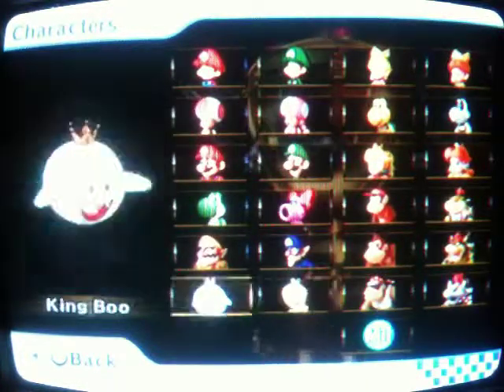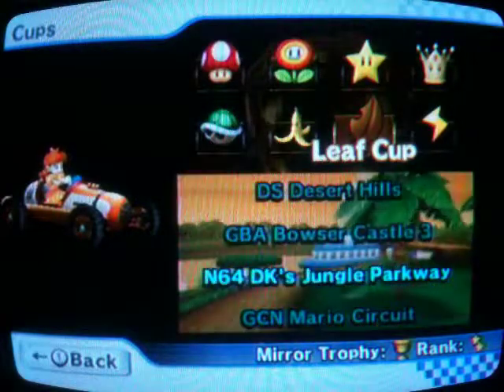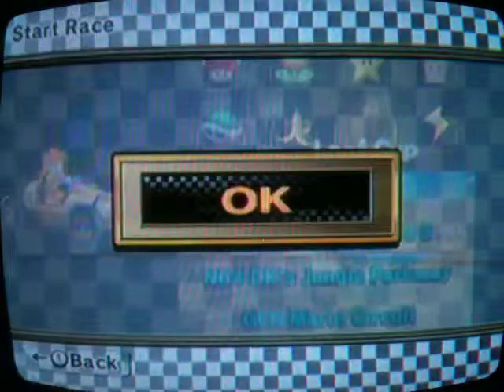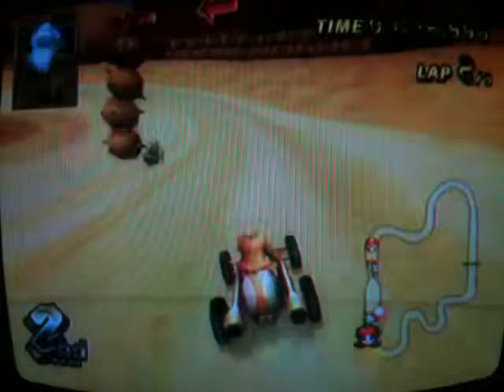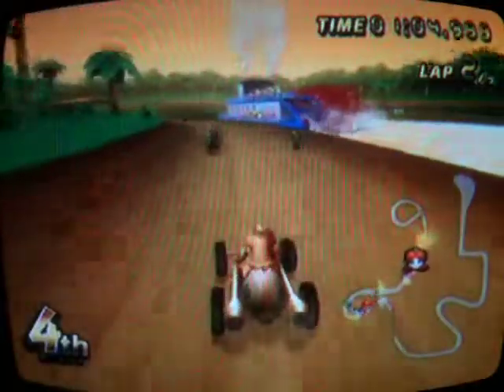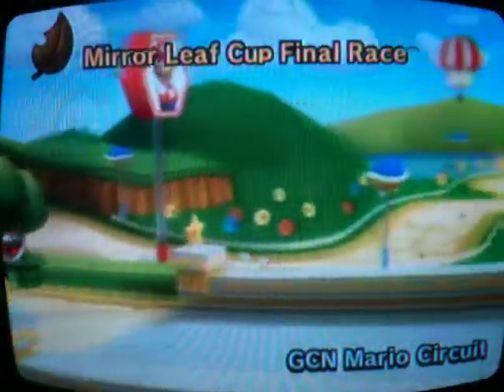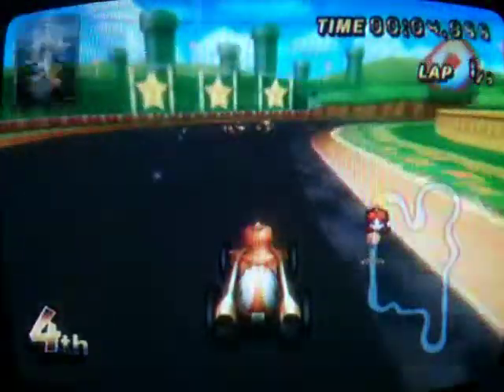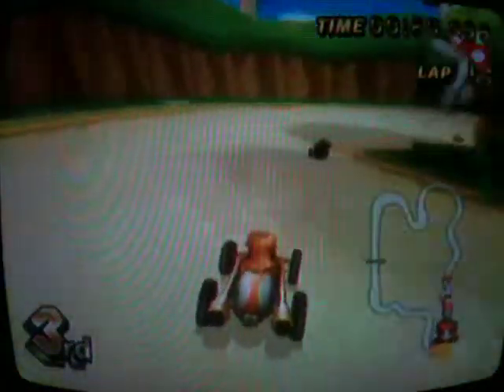Mario Kart Wii Part 15 - This is Madness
Leaf Cup in Mirror Mode is just another retro breeze!